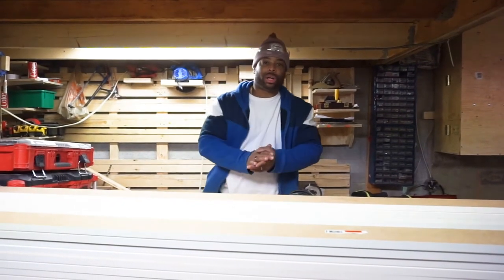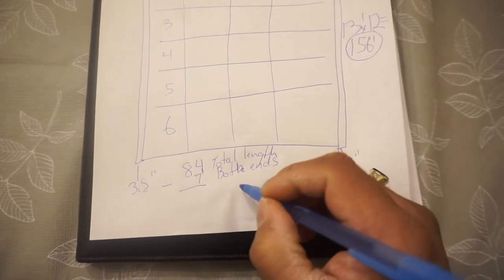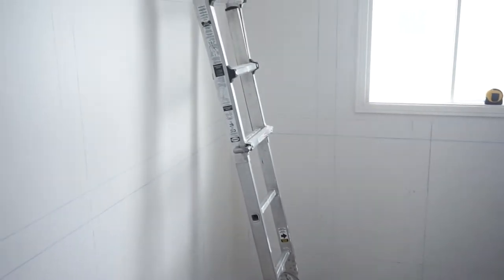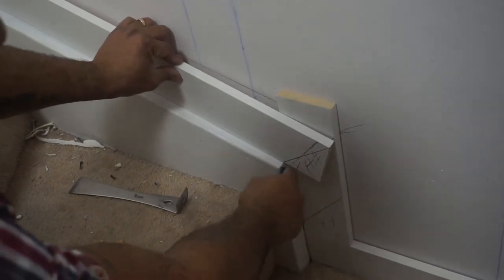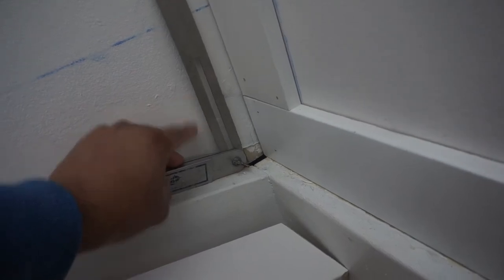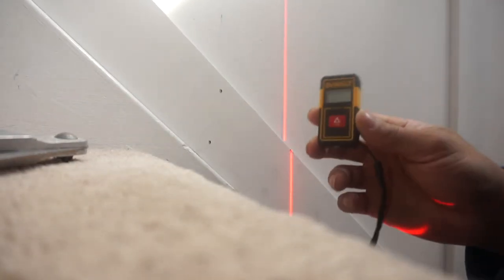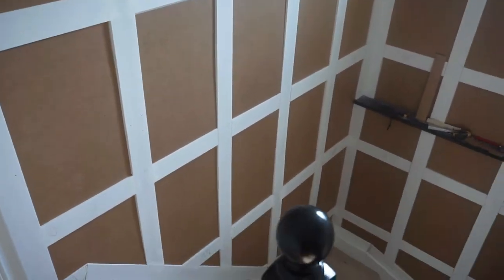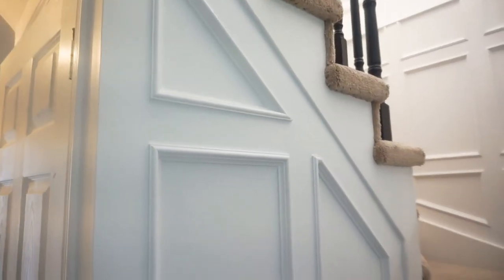HOW TO CREATE A PROFESSIONAL ACCENT WALL | CREATIVE EDGE RENOS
In this video I'll be doing a custom accent wall ( feature wall). These walls can be done for aesthetics alone or to highlight or frame some decorative element, such as painting.
Pros
Highlight interesting features such as fireplace, asymmetrical wall and pull more attention.
Creates Definition visually helping to define it from the rest.
Makes rooms feel larger
Adds texture

Materials used
3 1/4" x 5/8" x 8'
cove inset 8'
DEWALT 2-inch 16-Gauge Straight Finish Nails (2500 per Box)
DEWALT 20V Max 16-Gauge Cordless Angled Finish Nailer Kit
DEWALT 15-amp Corded 12-inch Double-Bevel Sliding Compound Miter Saw
Empire True Blue Heavy Duty Aluminum T-bevel
DEWALT 30 ft. Pocket Laser Distance Measurer
LePage 400ml Pro Carpenters Glue
DAP DryDex Spackling 946mL
DAP Alex Plus 300 mL White Acrylic Latex Caulk with Silicone
Alexandria Moulding Hardboard Panel 1/8 Inch X 48 Inches X 96 Inches